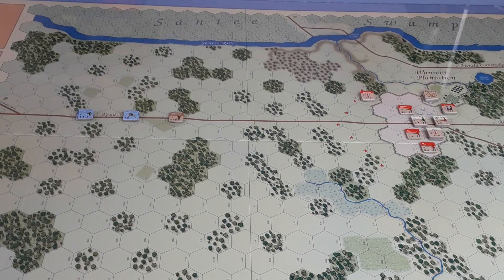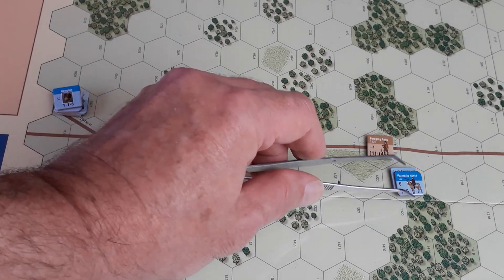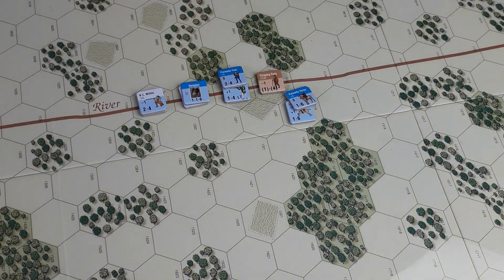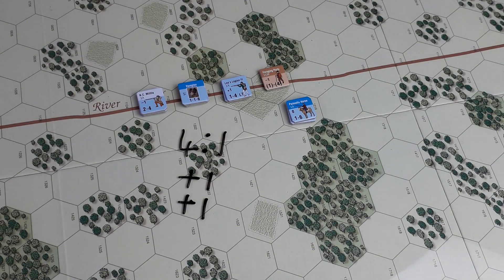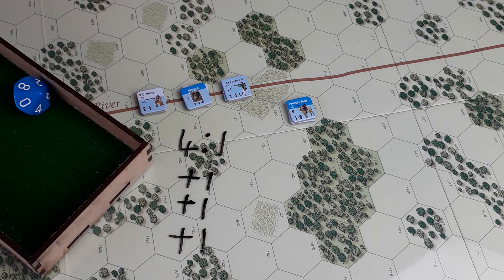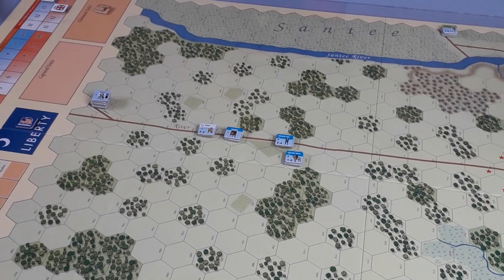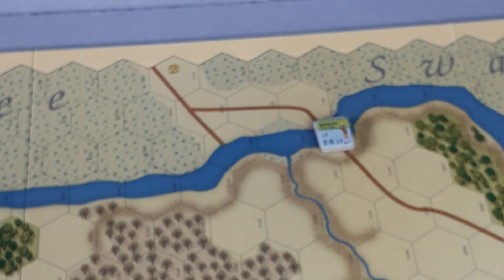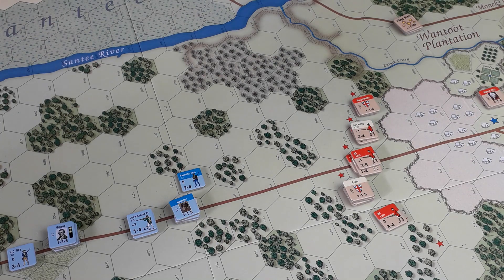Eutaw Springs Battles of the American Revolution by GMT Playthrough Part 2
Part Two of a playthrough of Eutaw Springs from the Tri-Pack Battles of the American Revolution by GMT (Turns 2 and 3).

The poor Foraging Party are attacked!

A few minor misplays but I think I catch them on the video...

If you've not tried 'hex and counter' games before, this is a great introduction!